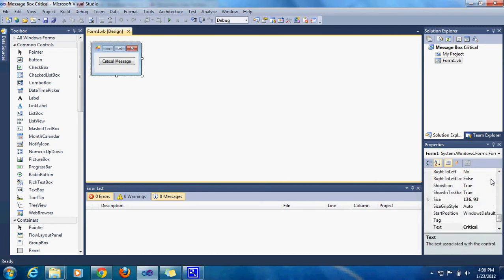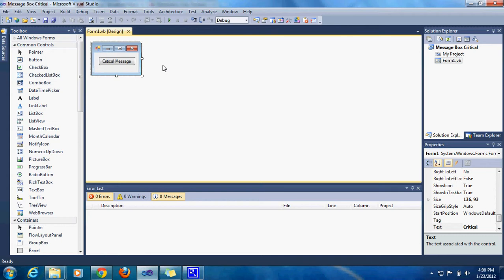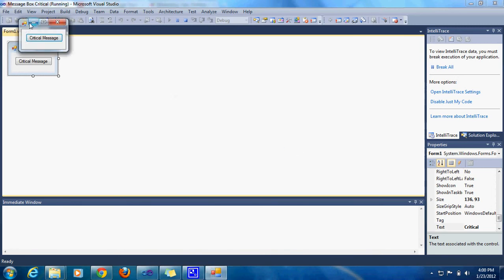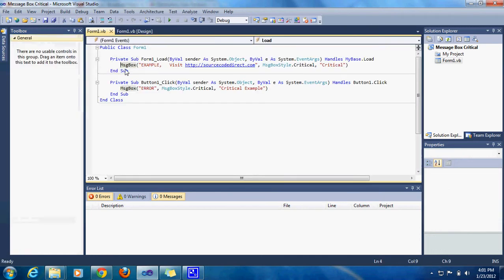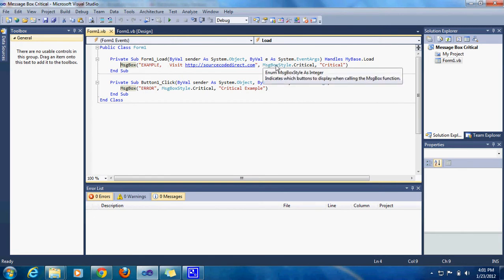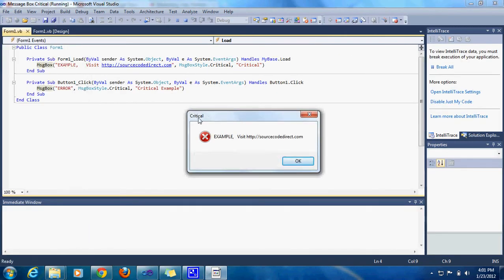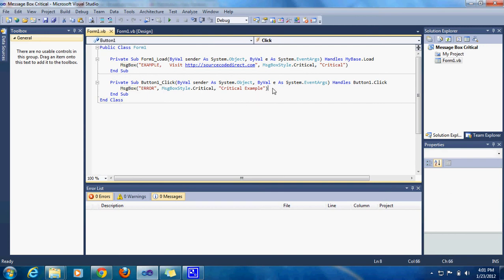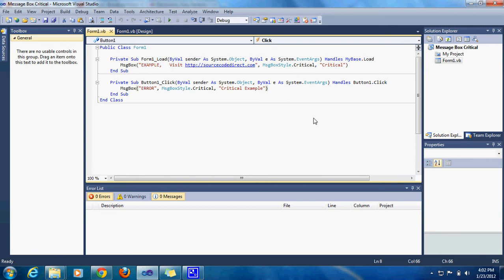{VB.NET}∞Tutorial 6 - Message Box Critical